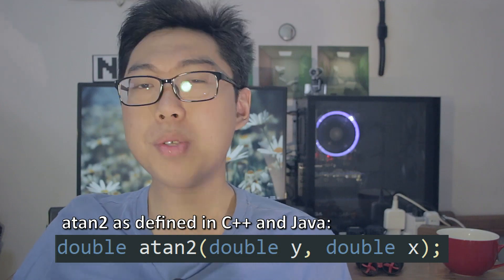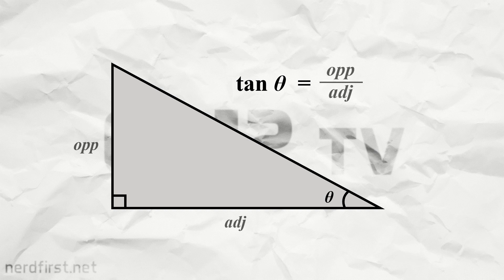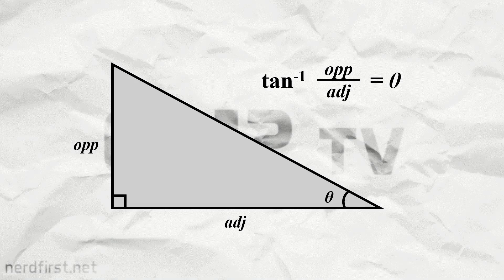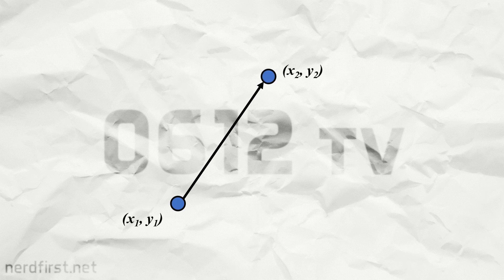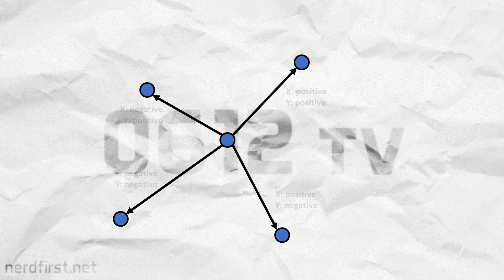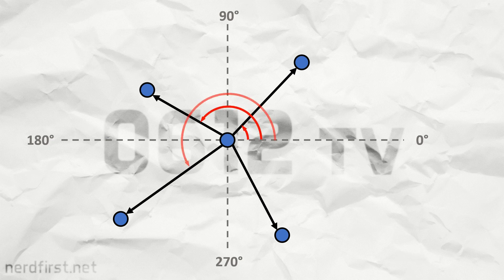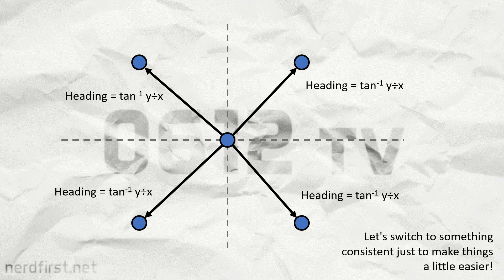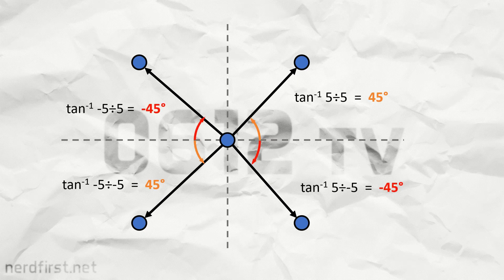The atan2 Function - Friday Minis 260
The atan function in programming languages usually comes with a cousin, the atan2 function. Today, with the help of a bit of math, let's see why it is needed!

= CREDITS =
ISRC: USUAN1200100

= 0612 TV =
0612 TV, a sub-project of NERDfirst.net, is an educational YouTube channel. Started in 2008, we have now covered a wide range of topics, from areas such as Programming, Algorithms and Computing Theories, Computer Graphics, Photography, and Specialized Guides for using software such as FFMPEG, Deshaker, GIMP and more!